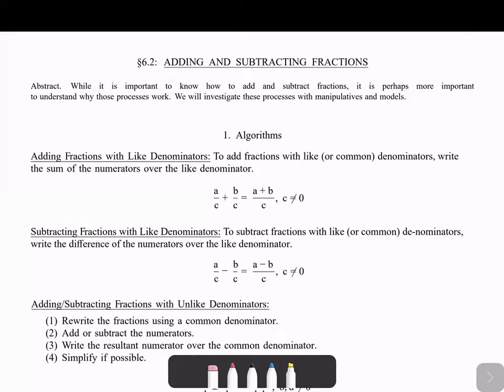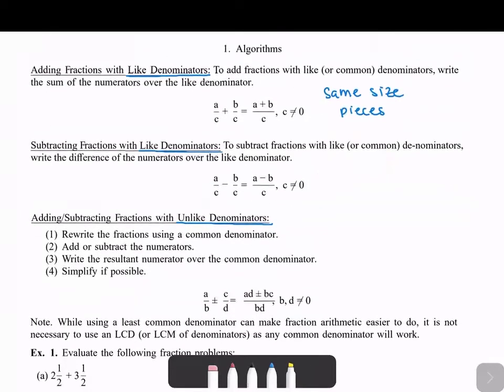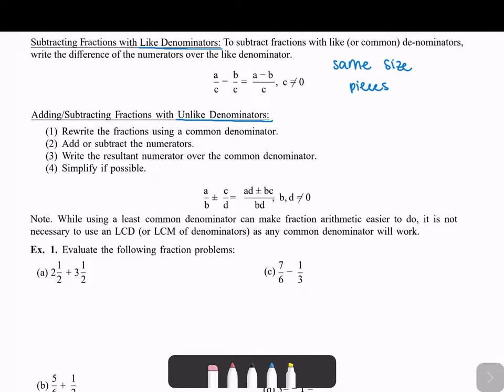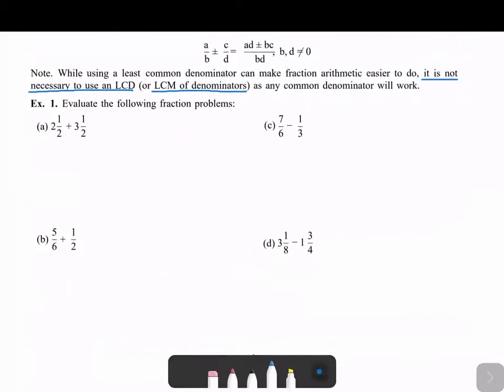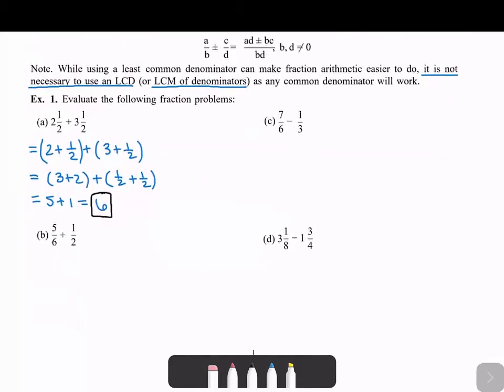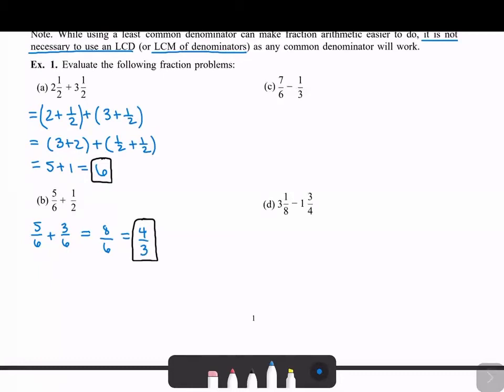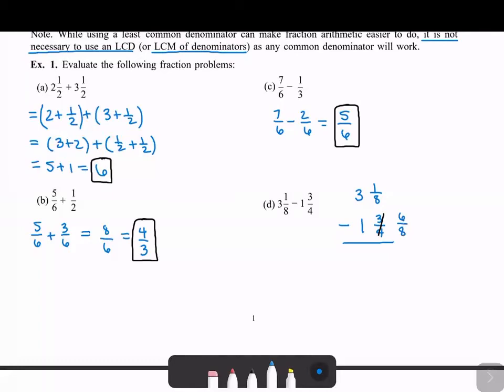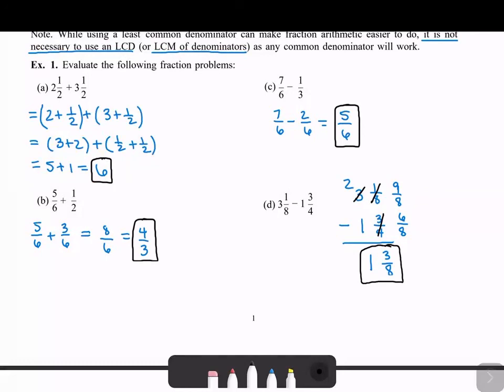TTU Math 2370 Section 6.2 Video 1